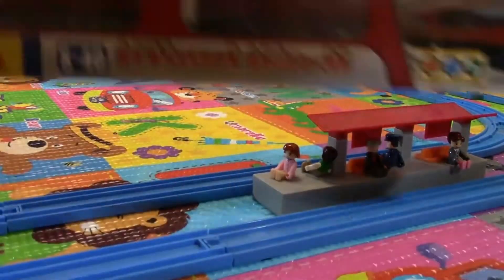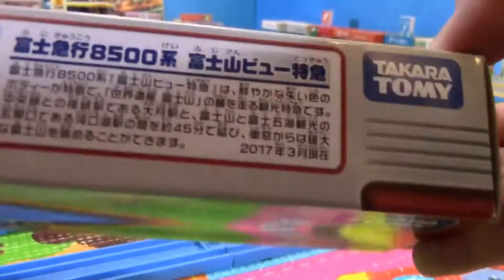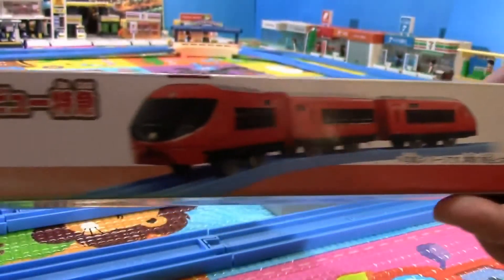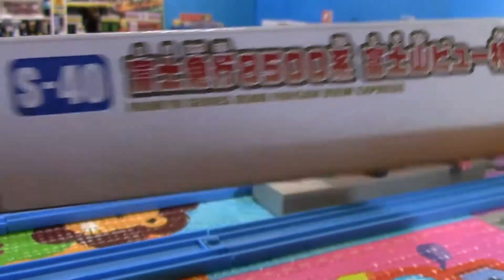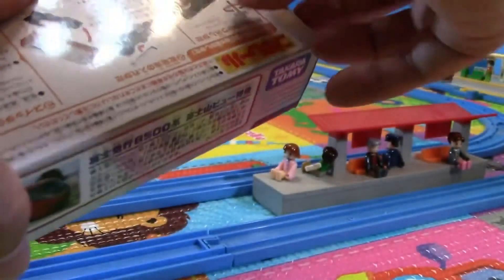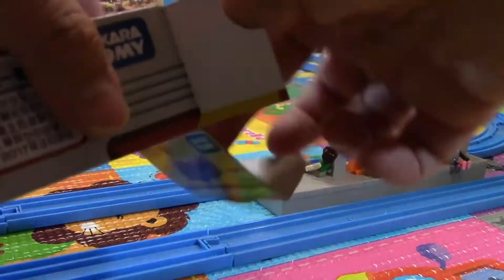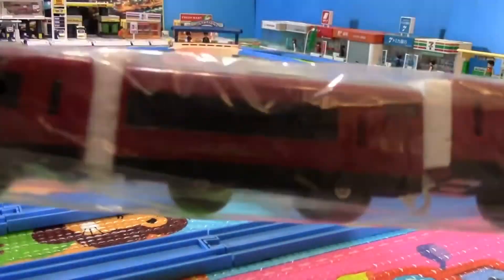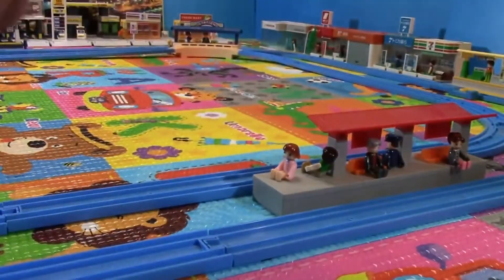多美Plarail鐵路王國 開箱 S-40 富士急行 8500系列 富士山景觀 特急 03262 ZH UNX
多美Plarail鐵路王國

給我們臉書一個贊 LIKE our Facebook Page :
Tomica Plarail Fans Club プラレール